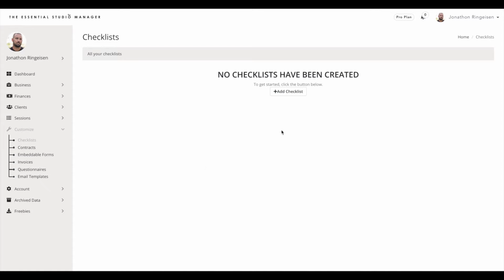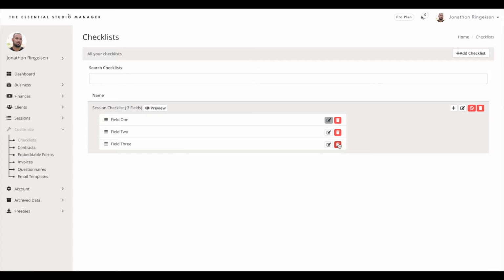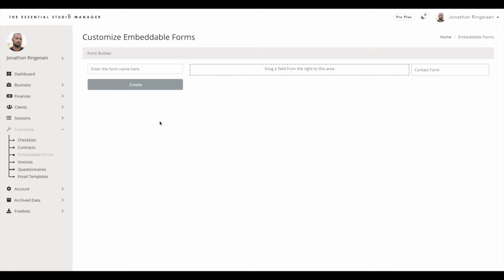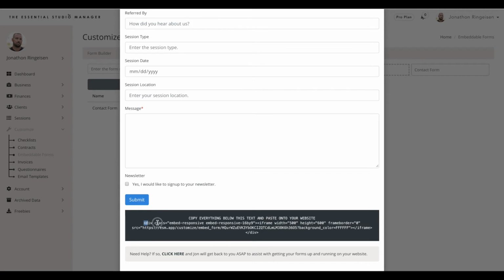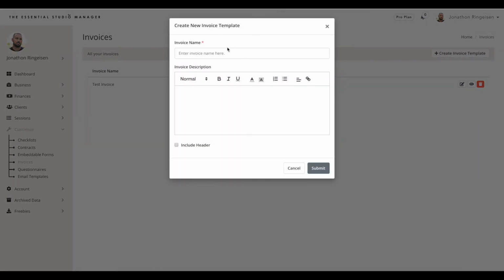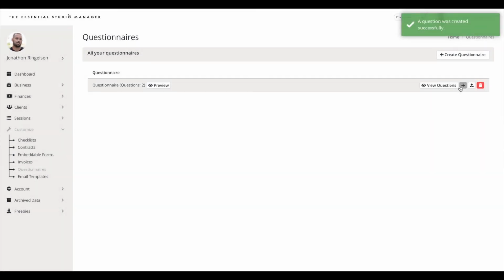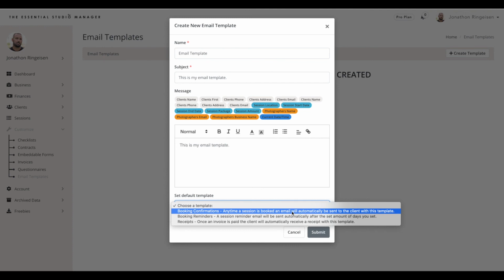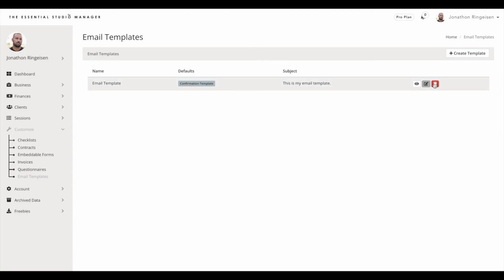Getting Started - Setting up and customizing your forms.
This video covers the second step of the getting started phase, where we go over how to customize and set up your forms.